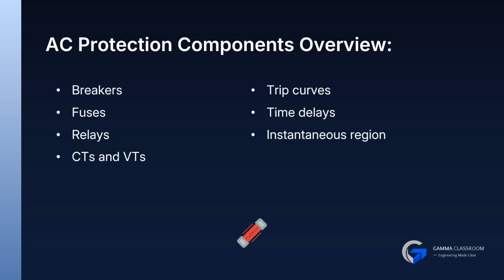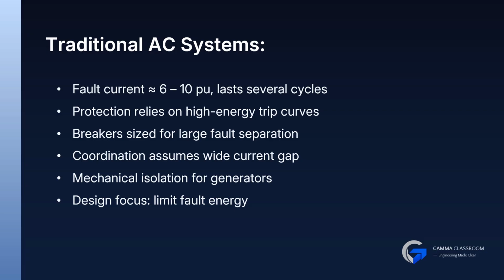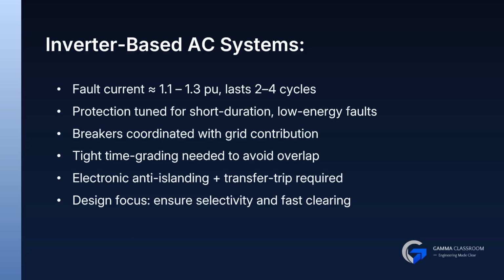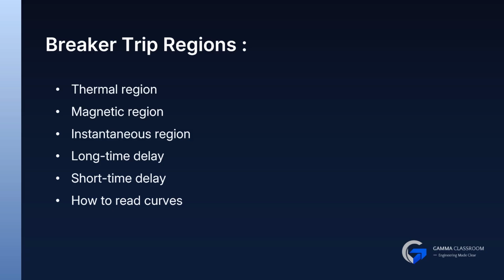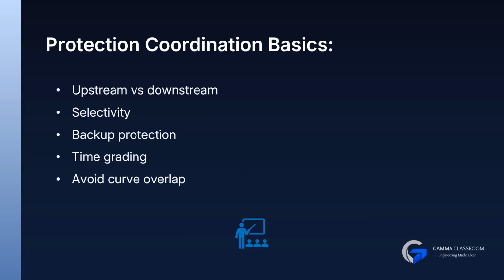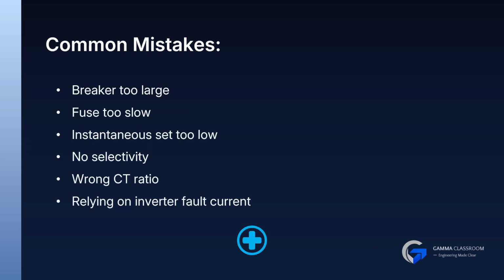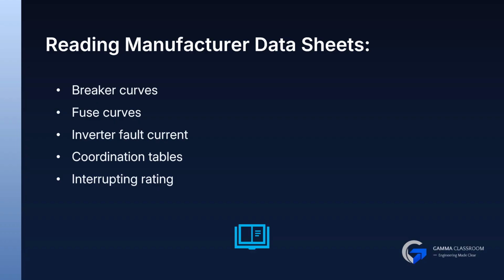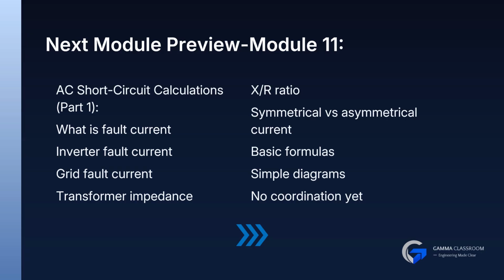Module 10: How AC Protection & Coordination Really Works in Solar Systems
Solar Engineering Series 2 — Module 10
Inverter AC Protection & Coordination

AC protection is one of the most important skills for solar engineers. In this module, we break down how AC faults behave, how inverters contribute fault current, and how to properly coordinate breakers, fuses, and relays in modern inverter‑based systems.

What you will learn in Module 10:

Why AC protection matters

AC protection components (breakers, fuses, relays, CTs/VTs)

Types of AC faults

Inverter AC fault current contribution

Traditional vs inverter‑based AC systems

Breaker trip regions and curve reading

Fuse characteristics and coordination

Protection coordination basics

Step‑by‑step coordination workflow

Common mistakes

NEC & CSA/CEC requirements

Utility protection requirements

Final coordination example with verified selectivity

This module includes multiple custom diagrams designed for Gamma Classroom to help you visualize AC protection and coordination clearly.

Next Module (Module 11):
AC Short‑Circuit Calculations — fault current, inverter contribution, grid contribution, transformer impedance, X/R ratio, and basic formulas.

Gamma Classroom — Solar Engineering Series 2
Helping engineers build real‑world solar design skills.